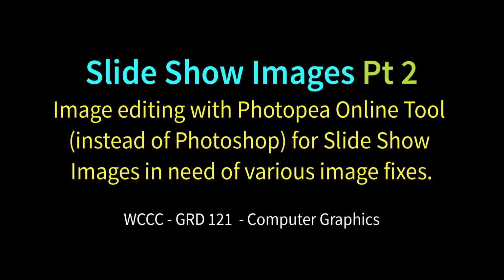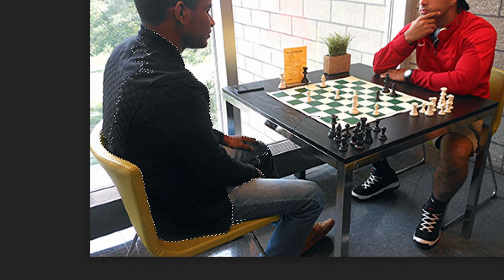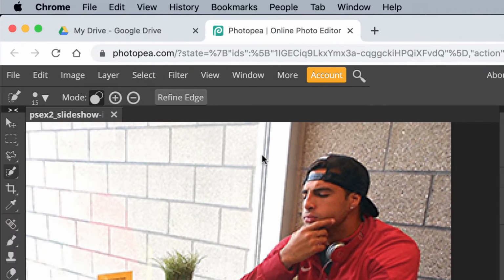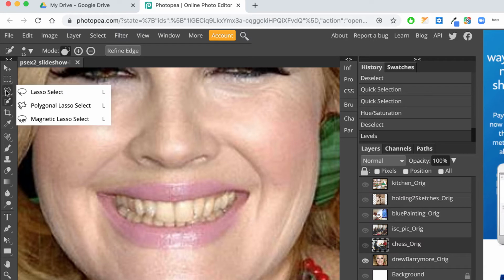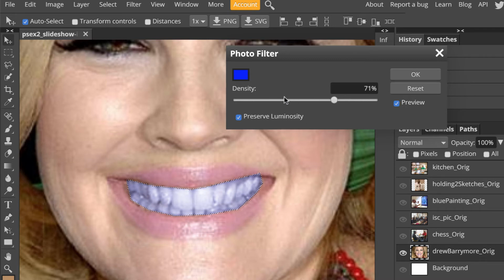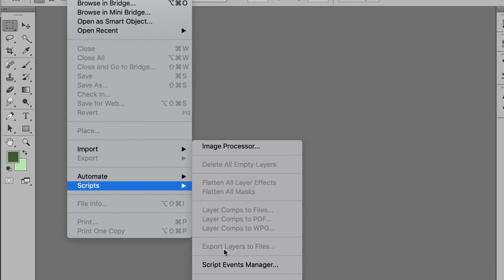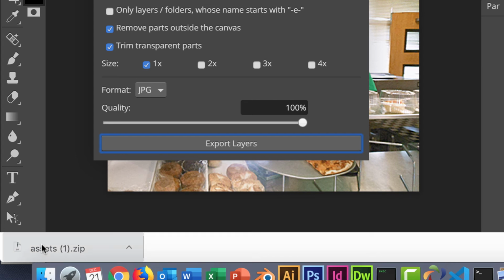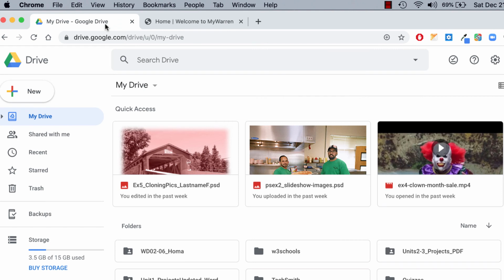grd121-SlideShowImages-Photopea-pt2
Image editing with Photopea Online Tool (instead of Photoshop) for Slide Show Images in need of various image fixes. (Part 2)